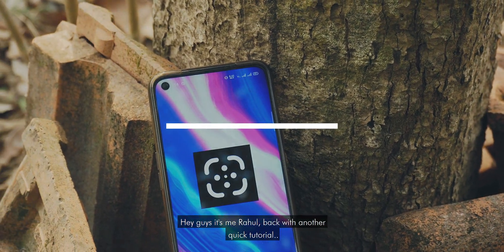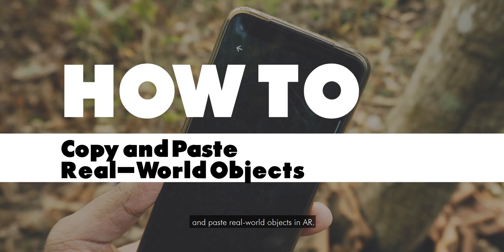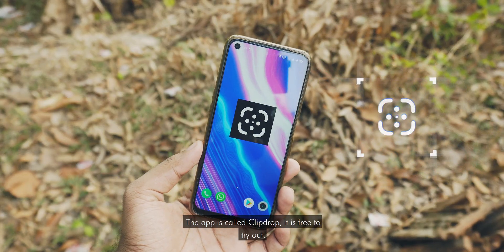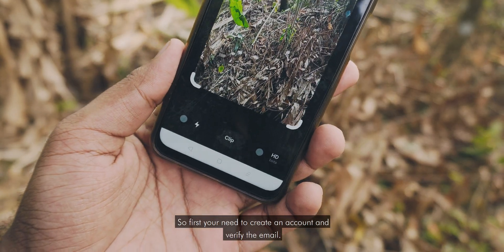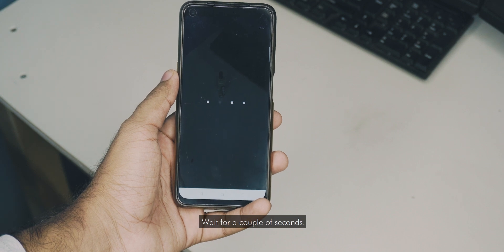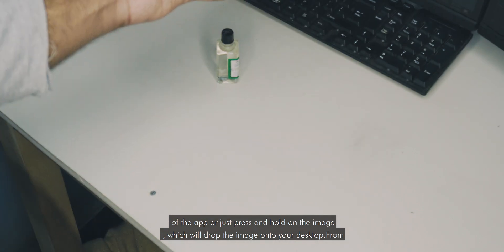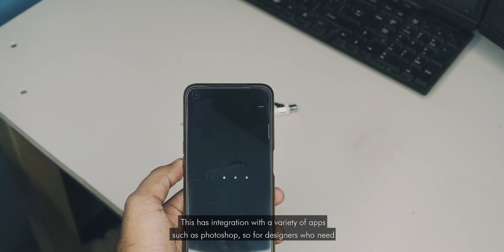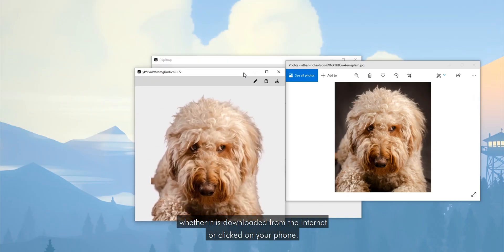How to Copy and Paste Real-World Objects in AR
Hey guys in this video I will show you how you can copy and paste real world objects into your pc for designing purposes. It pretty simple and really amazing.